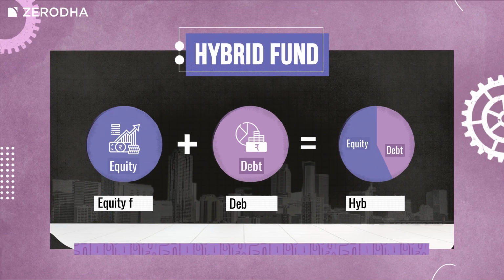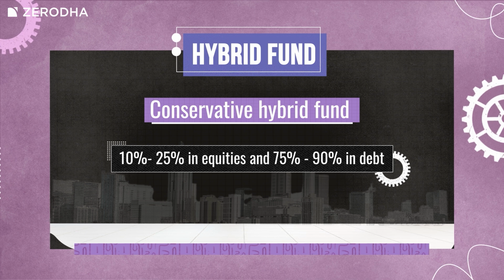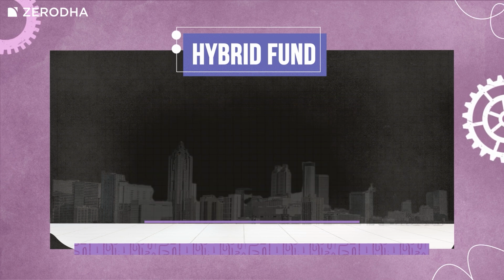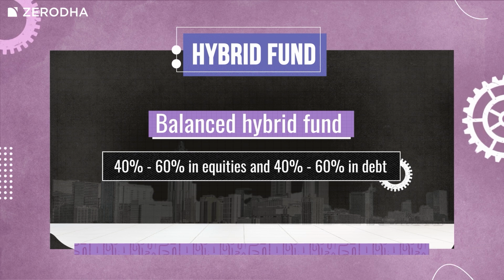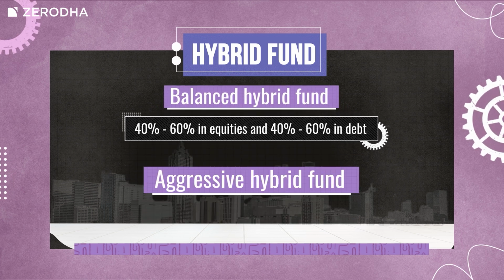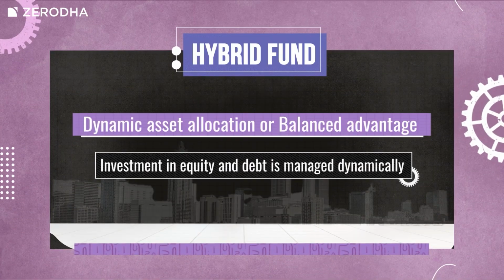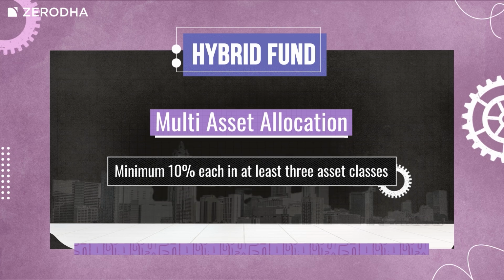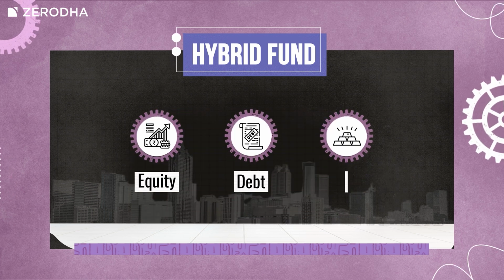Classification by hybrid mutual funds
The funds that invest in both equities and debt instruments are known as hybrid funds. In this video, we will discuss how hybrid funds are classified and various types of hybrid funds.

Get the technology, training & support to start your Mutual Fund Distribution business in India